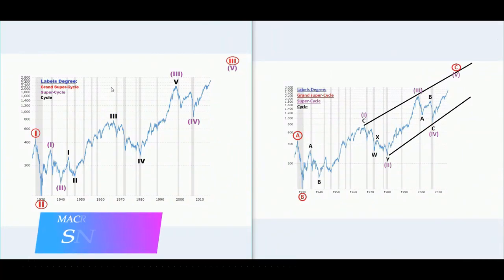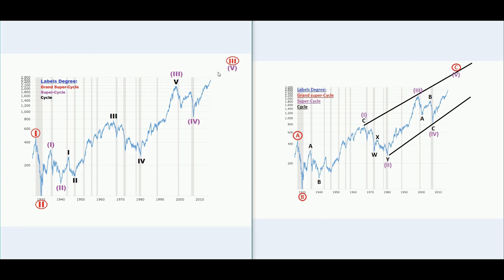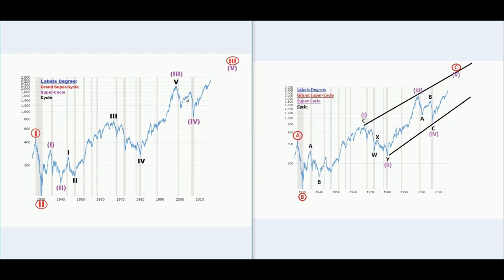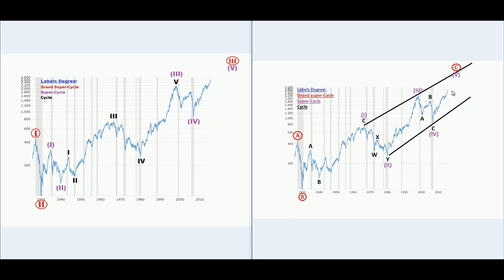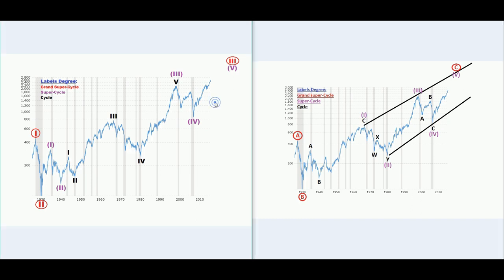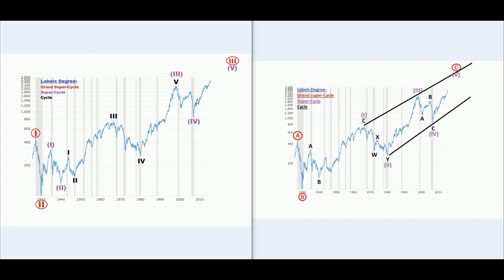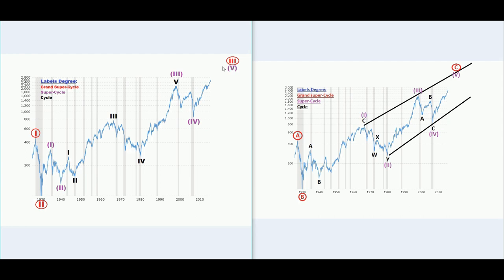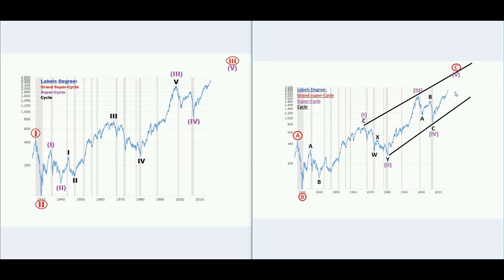Lionheart-EWA - Elliott Wave Course - Part 11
MACRO PERSPECTIVE & WAVE COUNTING:

• SNP500